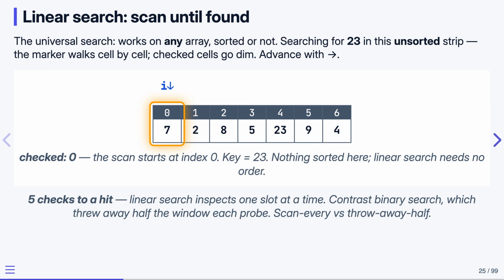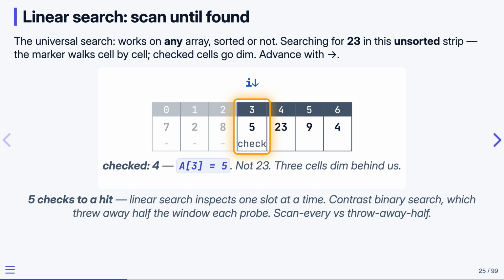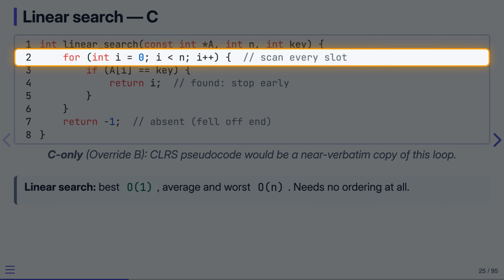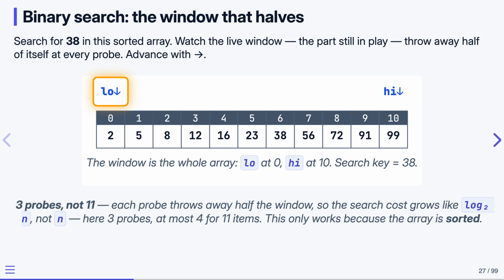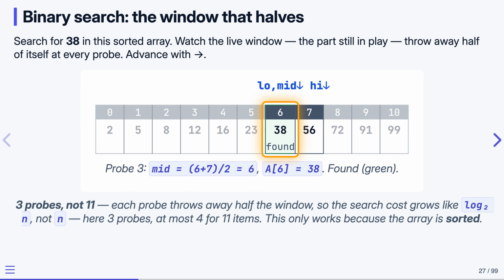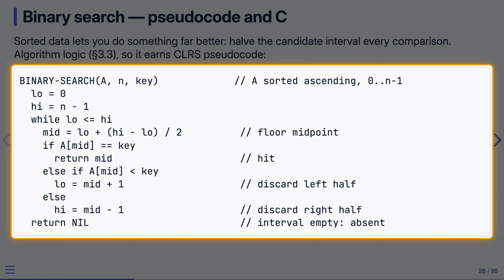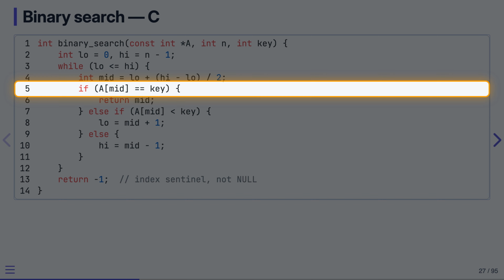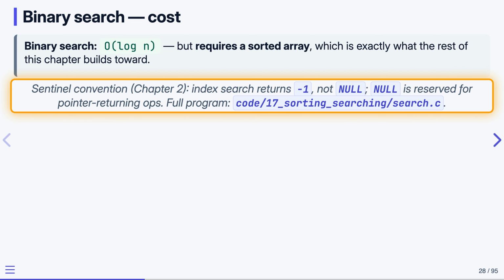Searching Recap — Data Structures in C | 17.6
A tight recap of searching: the mental model, the operations, and the costs — everything worth keeping.

The essential takeaways in one place, so it sticks.

What you'll learn:
• The one-sentence summary
• The operations and their costs
• What to remember going forward

Chapters:
0:00 Searching Recap
0:11 Linear search: scan until found
1:31 Linear search — C
2:26 Binary search: the window that halves
3:32 Binary search — pseudocode and C
4:21 Binary search — C
5:24 Binary search — cost